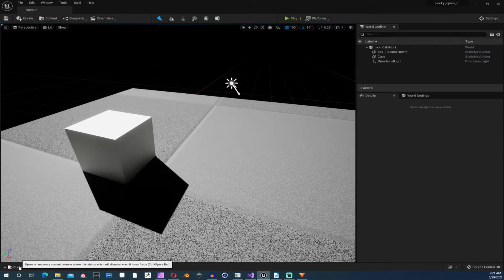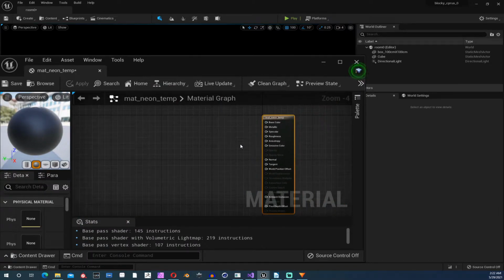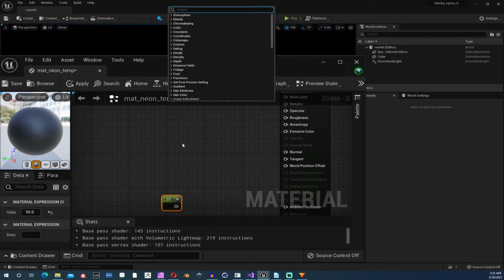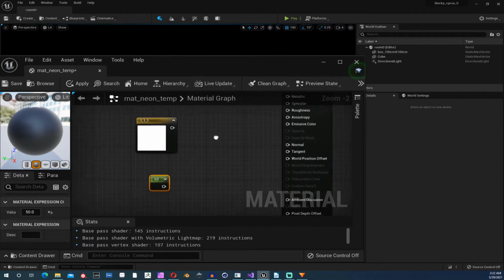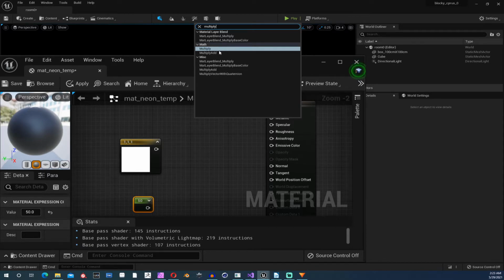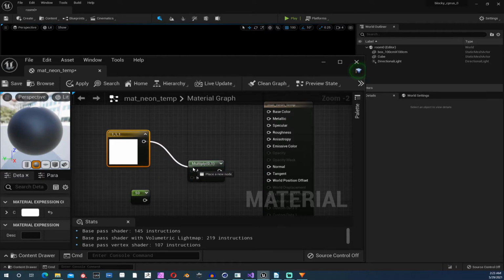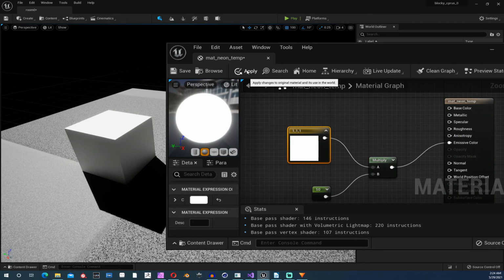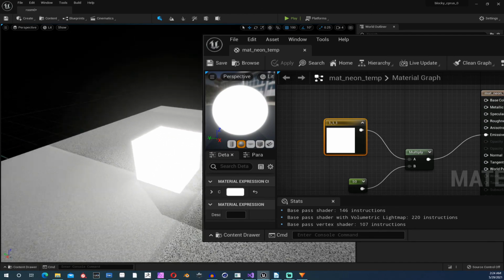how to create neon lights in unreal engine 4 (or 5)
how to create neon light texture in unreal engine 4 (or 5). (in the most basic form)